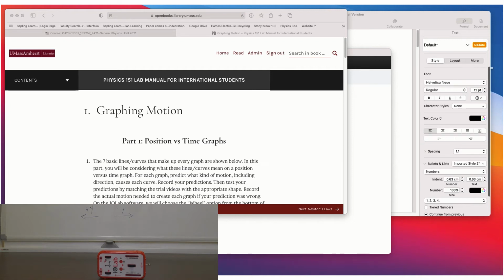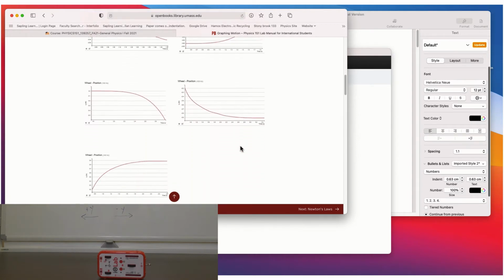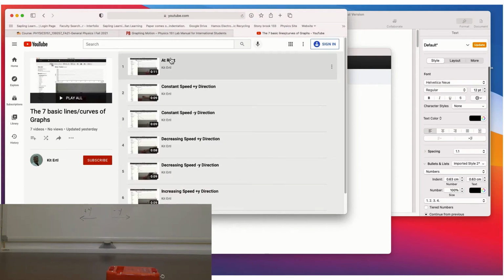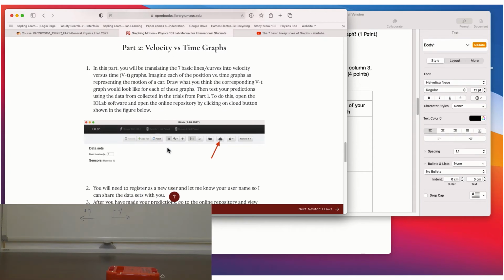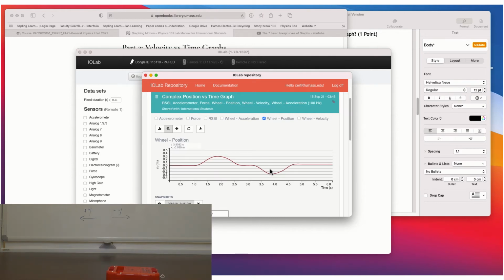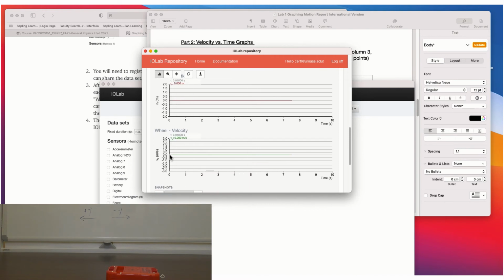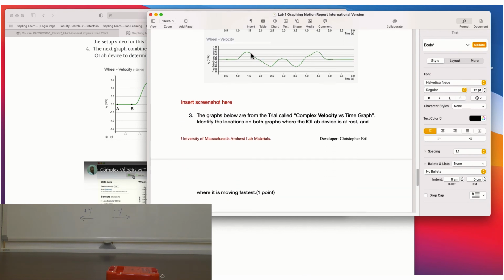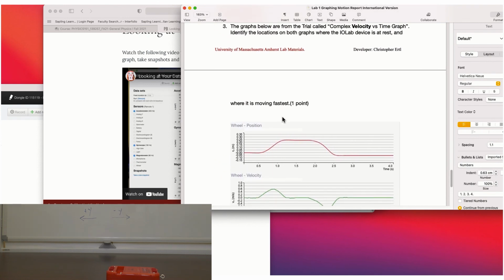Graphing Motion Lab Setup International